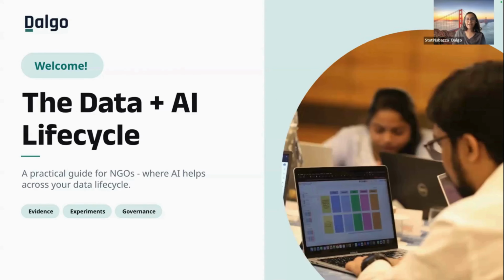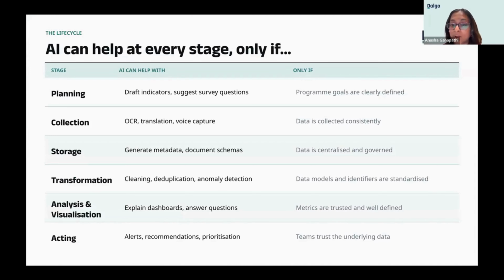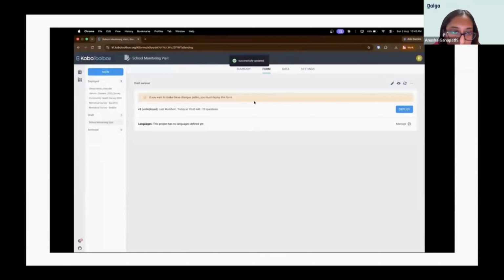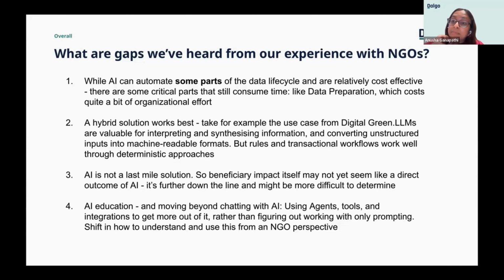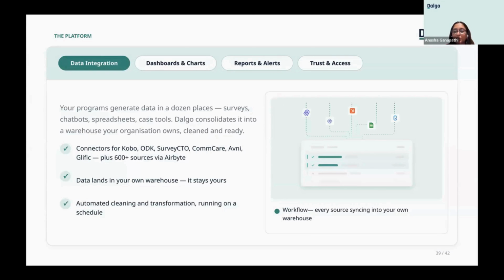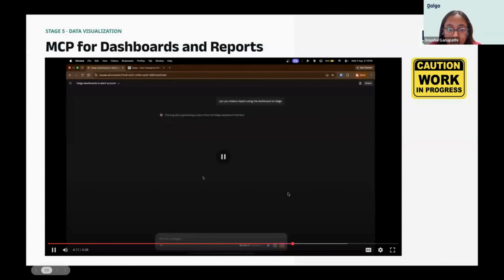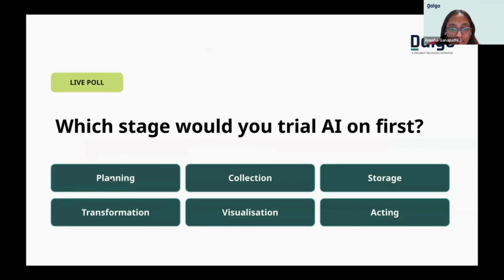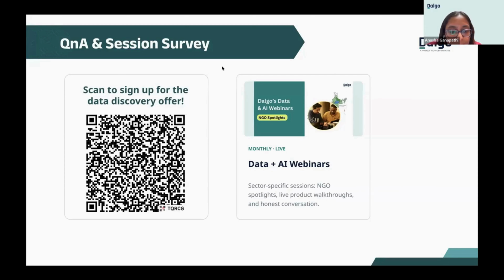25. Understanding Data + AI Lifecycle - A Practical Guide for NGOs (Part 2)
Most nonprofits are curious about AI. But where does it fit into your data journey?

If you’re wondering how AI can move beyond experimentation and create real value for your organisation, this session is a practical place to start.

In Understanding the Data + AI Lifecycle, Part 2, we  break down where AI can play a role across the six stages of the nonprofit data lifecycle:

Plan → Collect & Consolidate → Store → Transform → Analyse + Visualise → Act with Data

The session draws on real examples from Digital Green, Avanti Fellows, and Dalgo’s own experiences to show how AI can support everything from data collection and transformation to visualisation, analysis, and acting with data.

What will you walk away with?

• How AI can create value across the data lifecycle, and where it may not be the right tool
• Real examples of AI in action across nonprofit data workflows
• What needs to be in place before AI can work well, from data quality and standardisation to governance
• What to consider when AI touches programme data, including privacy and responsible AI
• Practical next steps for identifying where your organisation should start

Chapters

00:00 Introduction & Meera’s Story
07:45 AI Applications Across the Data Lifecycle
35:00 How Dalgo Brings Data + AI Together
42:40 Why Governance Matters: Considerations & Practical Next Steps
48:25 Q&A